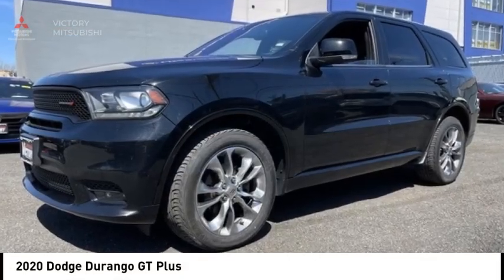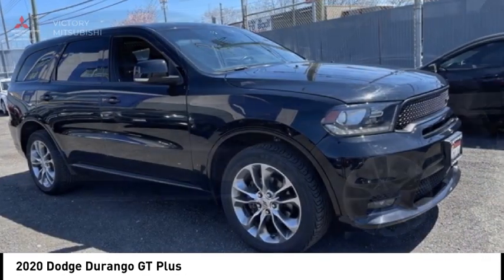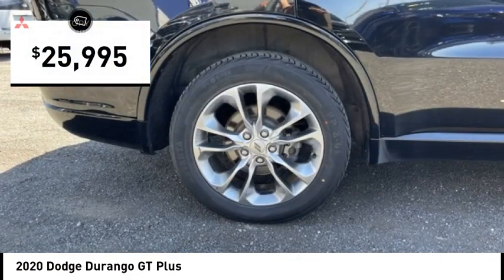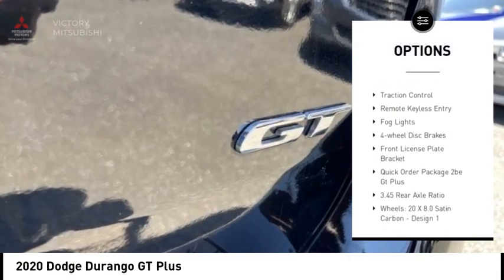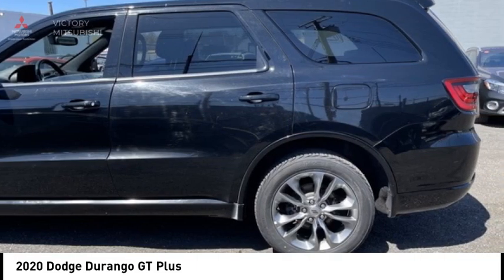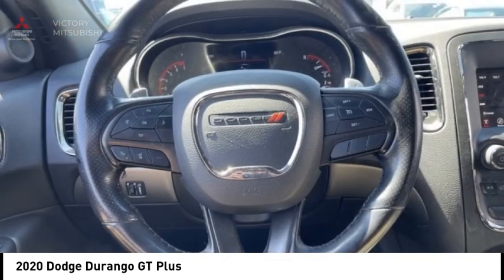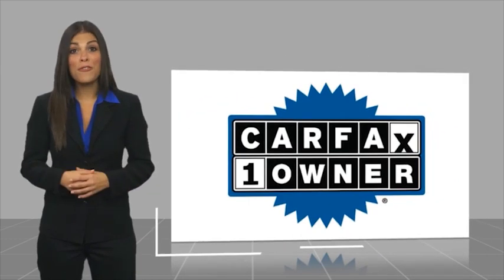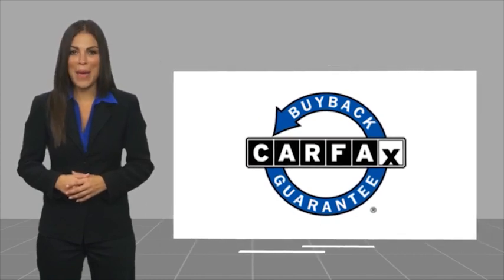2020 Dodge Durango Bronx NY 21704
2020 Dodge Durango GT Plus

Victory Mitsubishi
4070 Boston Road

Welcome to Victory Mitsubishi! We offer a combined inventory of 700 cars new and luxury used vehicles. All Used vehicles come with a quality assurance inspection, our New Vehicles have an unprecedented 10-year 100k mile warranty we also have vehicles car for any want or purpose. Come into test drive this car for any want or purpose. Come in to test drive this Dodge Durango GT Plus today! Priced below KBB Fair Purchase Price! *, AWD.brCARFAX One-Owner.br2020 Dodge Durango GT Plus DB Black Crystal Clearcoat 4D Sport Utility Save yourself Time and Money - Fill out a credit application online at victorymitsubishi.com and get pre-APPROVED! Financing available for all types of credit with low monthly payment that will fit you budget. Down Payment low as $599. Same day delivery. View our entire inventory by visiting our virtual showroom at victorymitsubishi.com - Only 2 blocks away from Exit 13 off I-95 or Minutes from exit 7 on the Hutchinson Parkway. While we make every effort to ensure the data listed here is correct, there may be instances where the pricing, options or vehicle features may be listed incorrectly. Dealer cannot be held liable for data that is listed incorrectly. Visit Victory Mitsubishi online at victorymitsubishi.com to see more pictures of this vehicle or call us at today to schedule your test drive. please refer to dealers website for exact pricing and for any incentives that we may apply! Our address is 4070 Boston Road, Bronx, NY 10475.br*